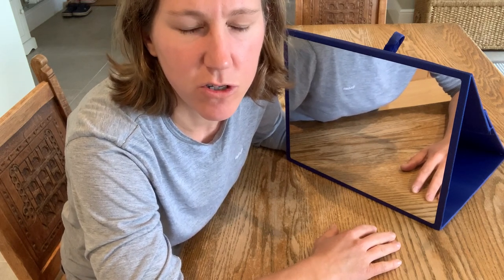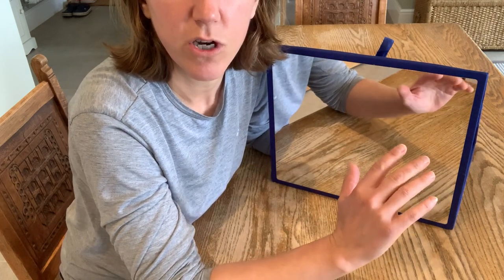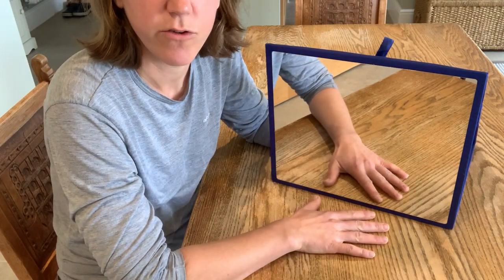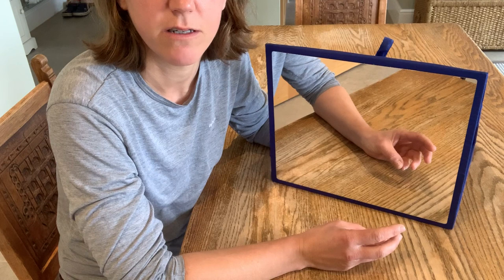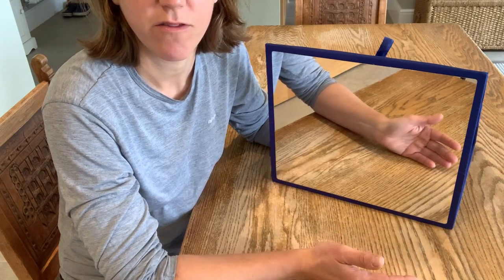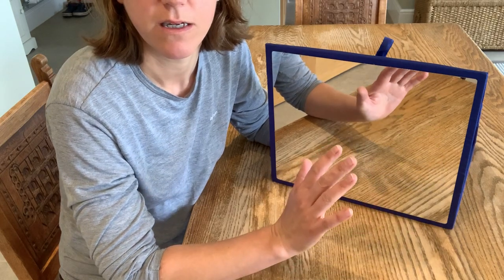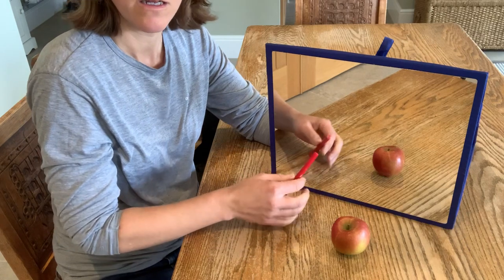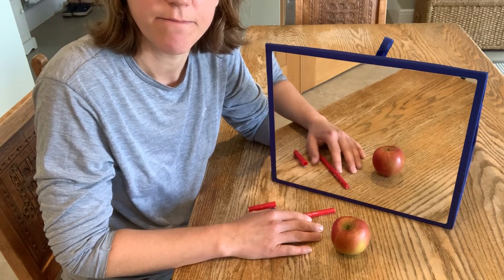Stroke Exercises: What to do with a hand with no movement? Part 2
If you have little or no movement in your arm and hand, this video goes through a simple to use option for recovery - mirror box therapy. Some tips on how to use it and sample exercises shown.
Home therapy series from Saebo UK